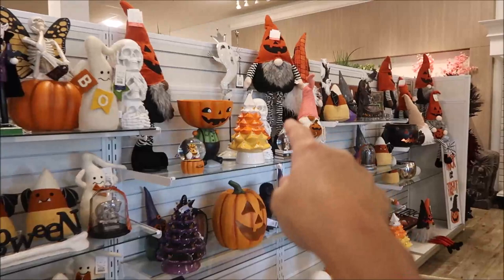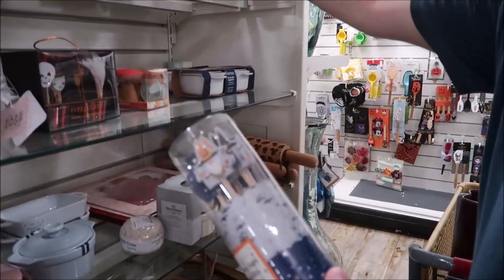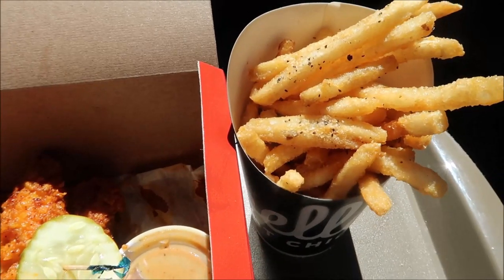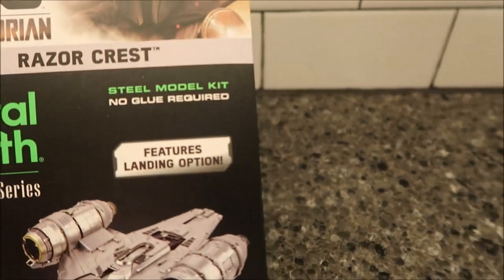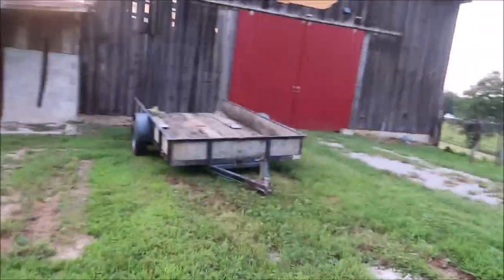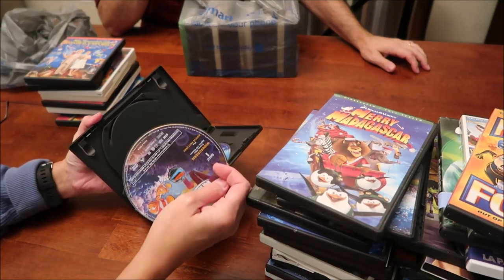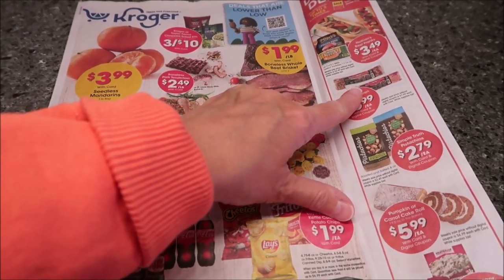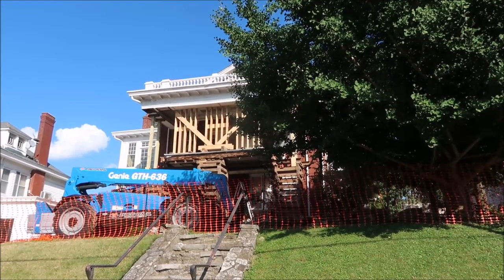We Went For A Golf Cart Ride Vlog 8/13/22 – 8/19/22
This week, we checked in with my sister, Jennifer & her husband, Jon. We also went for a fun golf cart ride with my dad.
* Metal Earth Star Wars Mandalorian Razor Crest